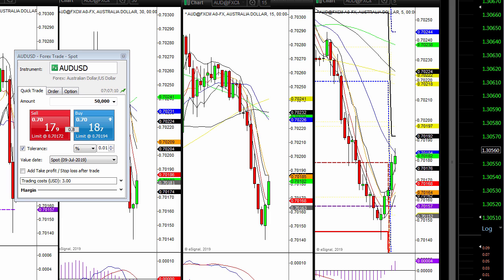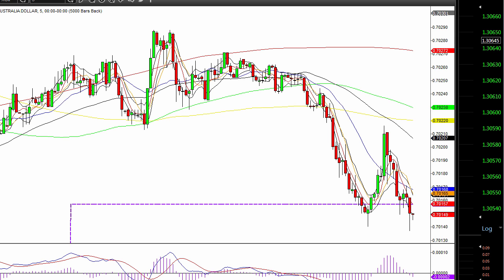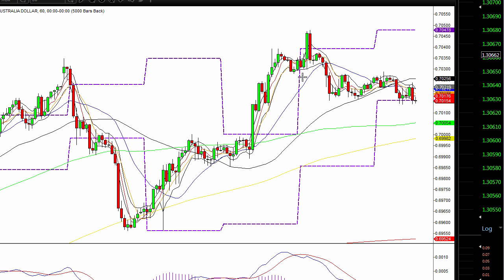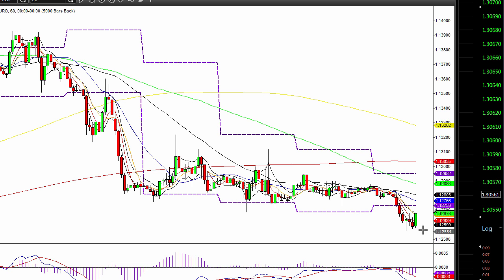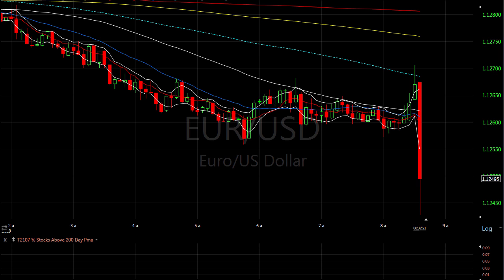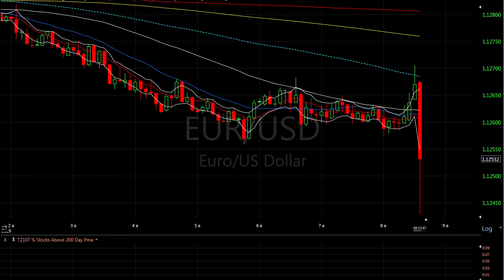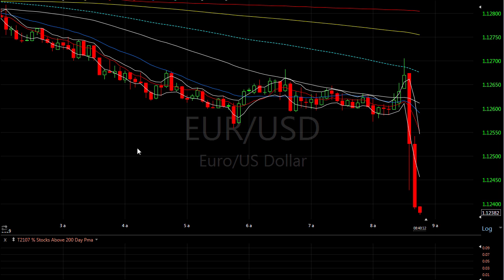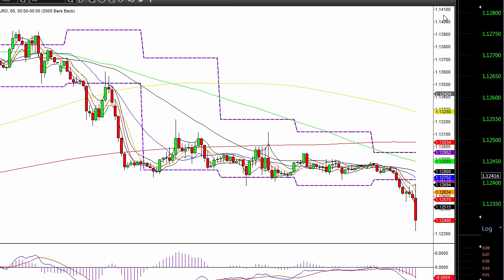Live NFP trading today...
Two trades taken. One scratched ahead of the news for obvious reasons and the second one taken post NFP news...